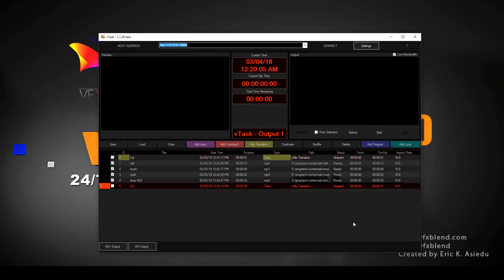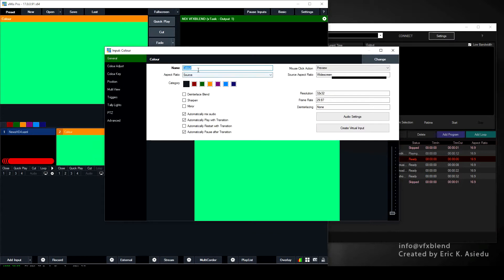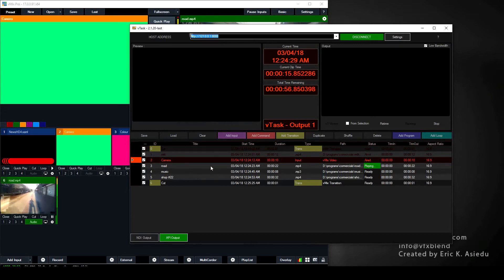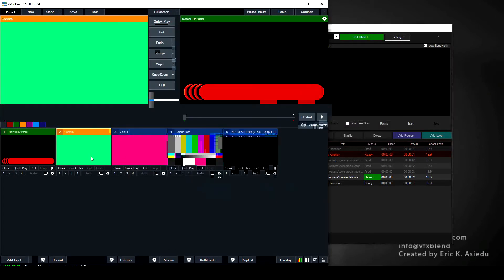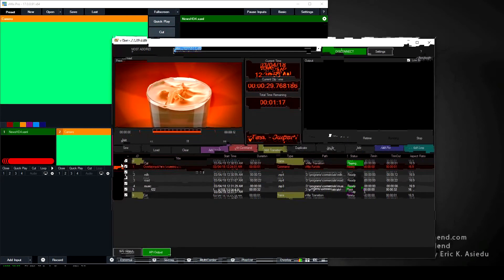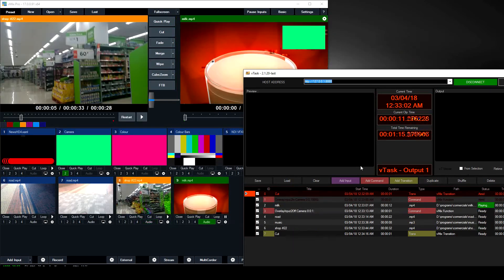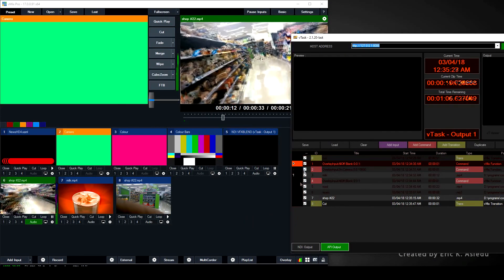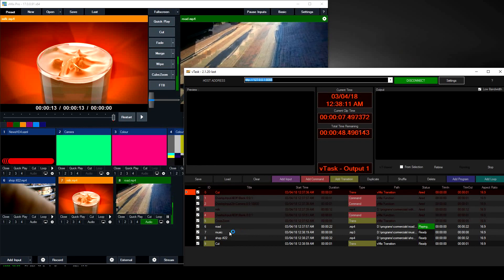intro to vTask Add Input Camera Command Transition VFXBLEND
A detailed tutorial on how to add input from vmix and also how to use commands and transition